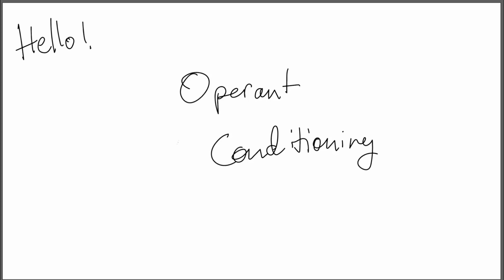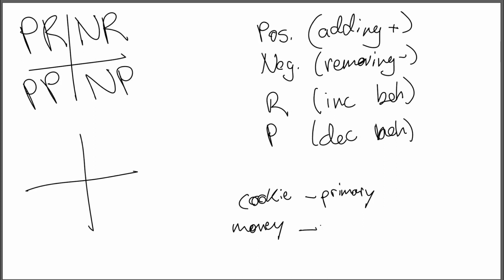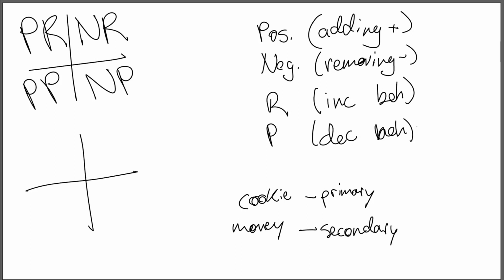Operant/Instrumental Conditioning?? - SEMgents Ep. 4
Welcome back!

As mentioned, exams did finish about a week ago - I've mostly been relaxing, applying for summer jobs and seeing if I should change my course load for school. I did want to use some of this downtime to make some content though, still working out who to bring in for the next PODCAST (since I haven't done one of those in a while) but I'm still workout out kinks. I'm going to try for a classical conditioning episode before classes start back up again but aside from that, maybe a full on podcast!! Anyway, I hope you enjoy!

This episode was about operant or instrumental conditioning - as the title states. Though, it's a very VERY brief introduction to operant conditioning. This episode talks about the differences between positive vs negative (in terms of conditioning) and reinforcement vs punishment (again, conditioning). We go through how the media might mistake these different terms (though, these mistakes are to avoid the risk of confusing the audience with "easy" words), as well give examples to each combination of operant conditioning type. In addition, we engage slightly on how operant conditioning may co-occur with classical conditioning, and provide an example to explain this (sole introduction - I'll make another video on classical conditioning).